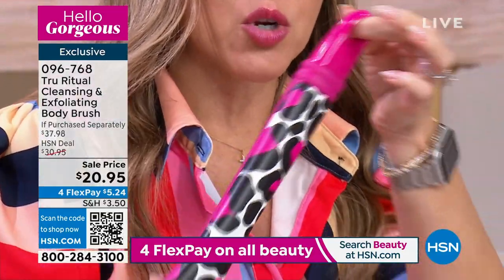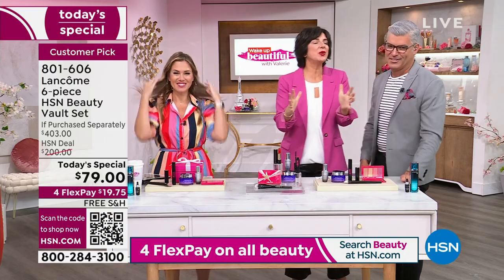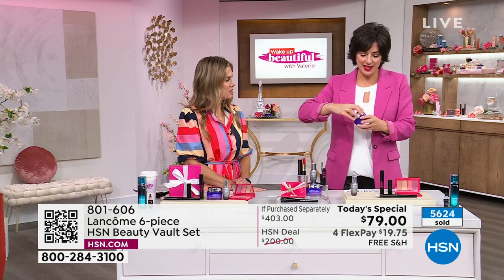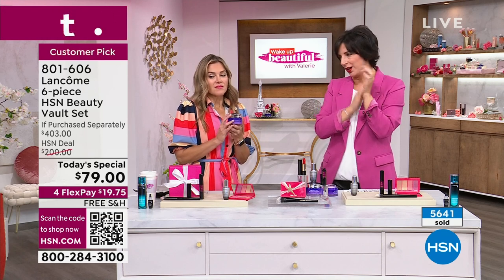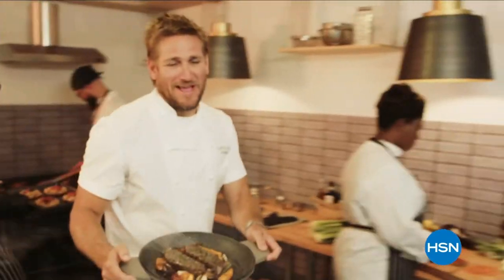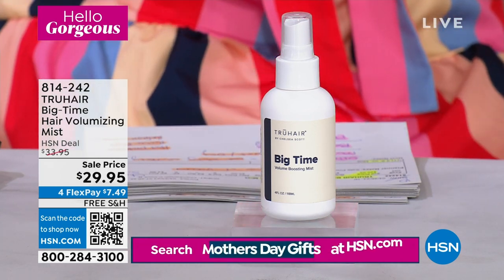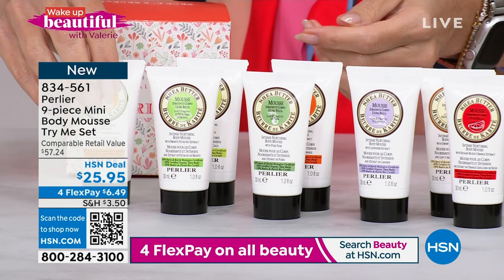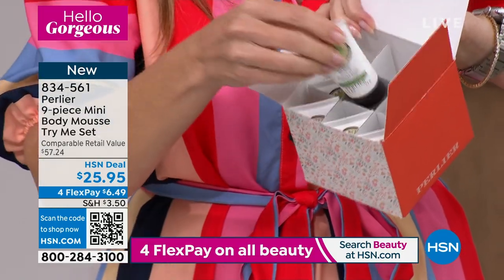HSN | Wake Up Beautiful with Valerie - Hello Gorgeous 04.26.2023 - 10 AM